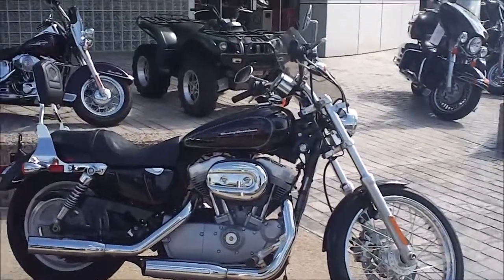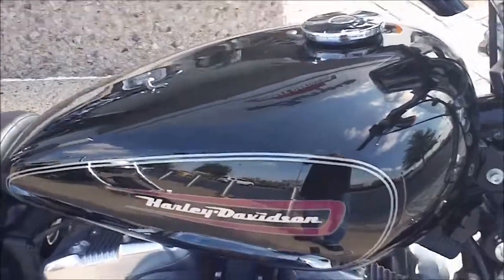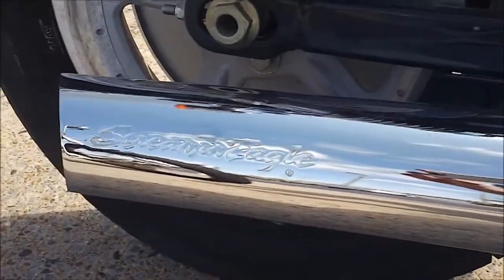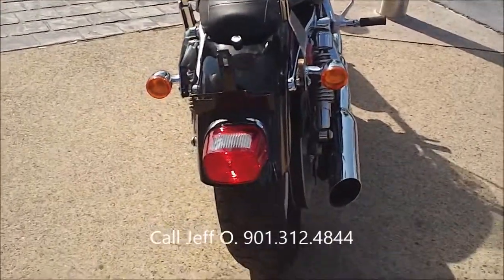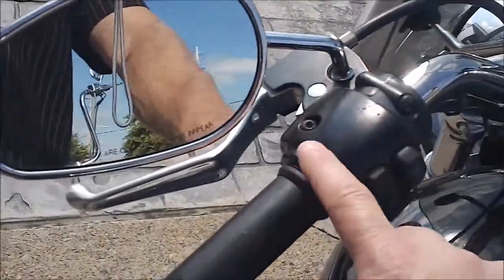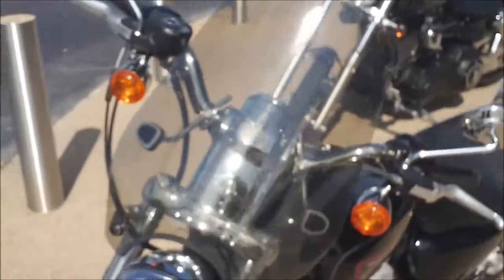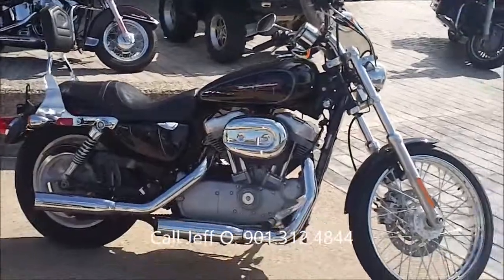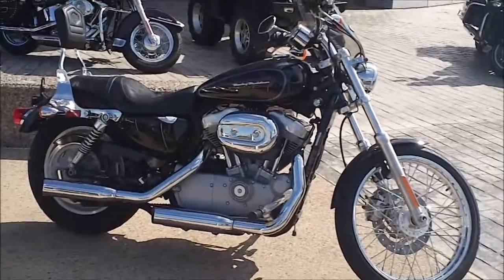2009 SPORTSTER XL883C BUMPUS H-D MEMPHIS